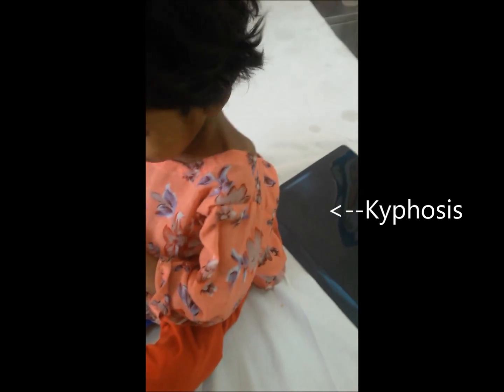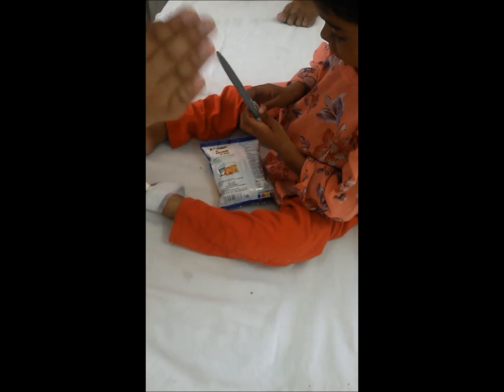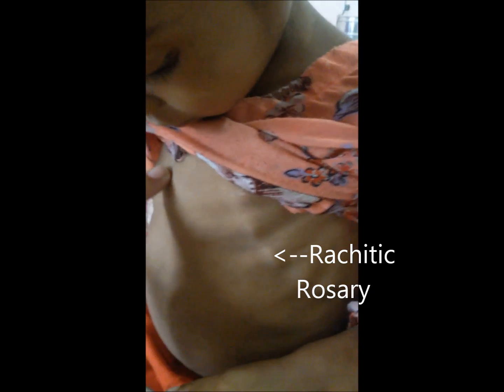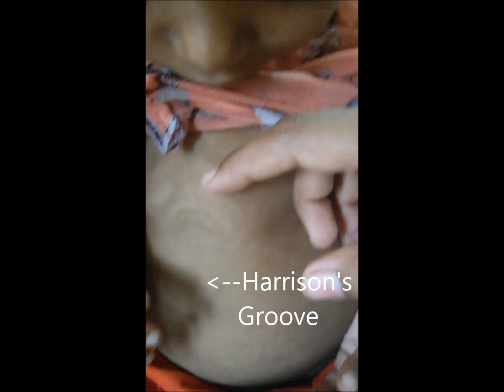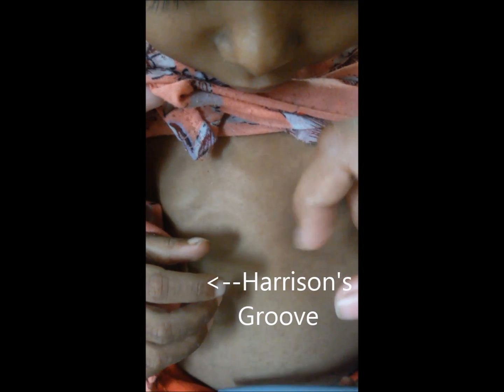Rickets - Signs & Symptoms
In this video you will be able to have better understanding of rickets and you will see these signs
1. Pectus Carinatum
2. Craniotabes
3. Rachitic Rosary
4. Harrison's groove
5. Widening Of Wrist
6. Cupping of metaphysis in x-ray
7. Splaying of Bones in X-ray
8. Fraying Of Bones in X-ray